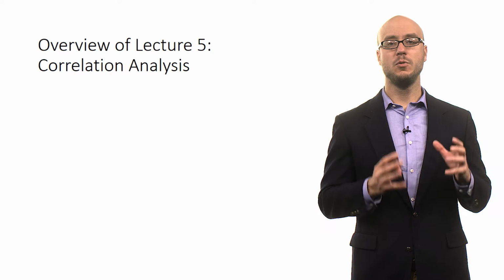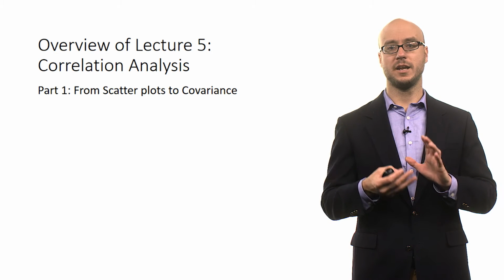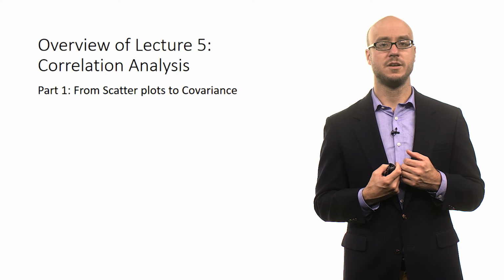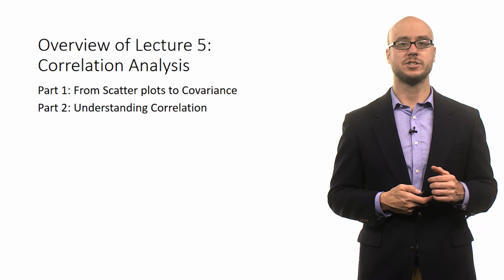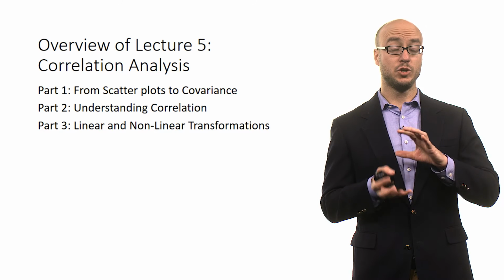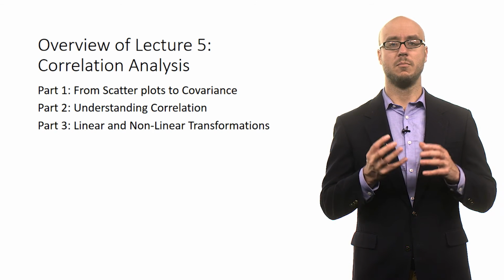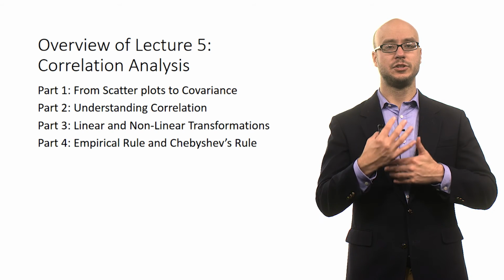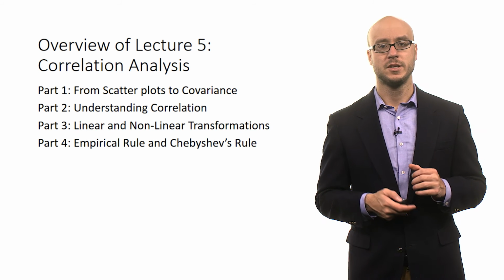STATE100 SP16 24571 W05 INTRO KE